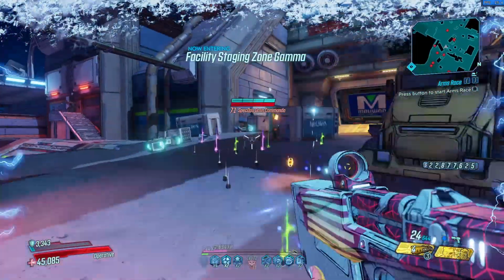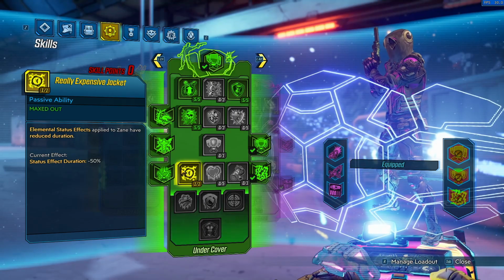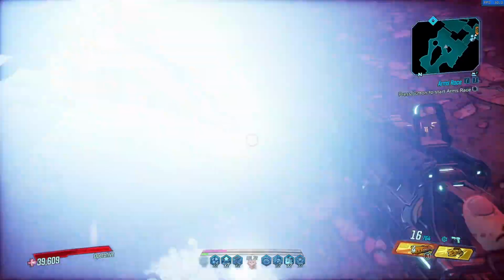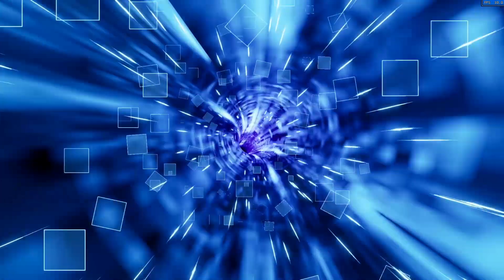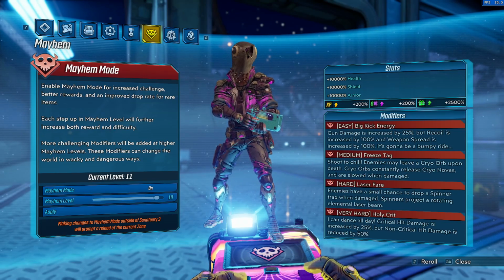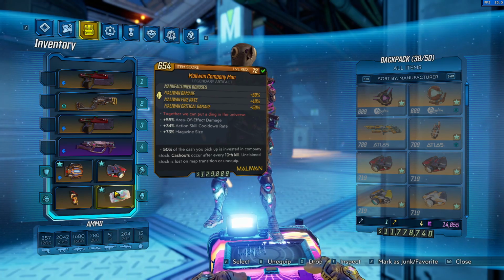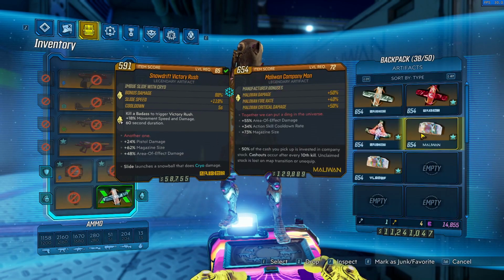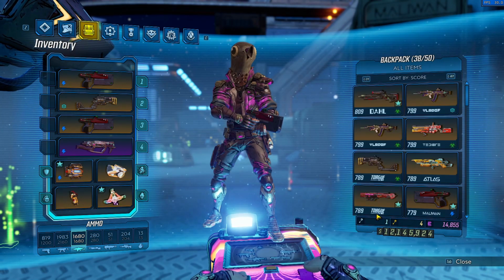Zane Guide: How To Get Out Of FFYL! Tricks & Tips!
This is a guide on how to get out of and stay out of fight for you life (ffyl)
Zane is seen as terrible in ffyl and there is no way to get out. This is wrong and this video will show why!